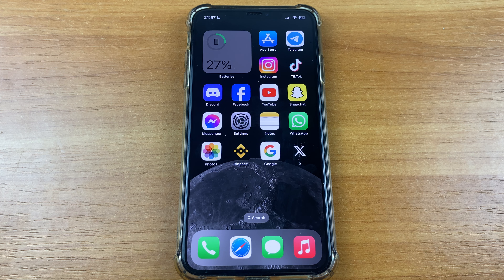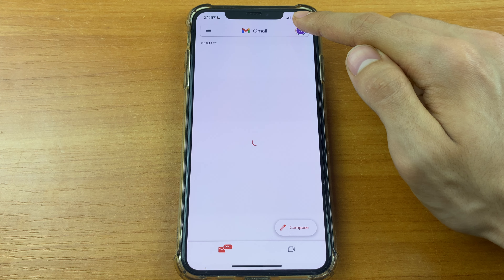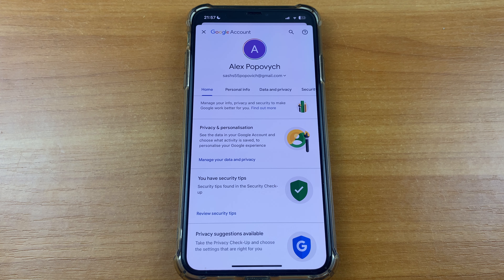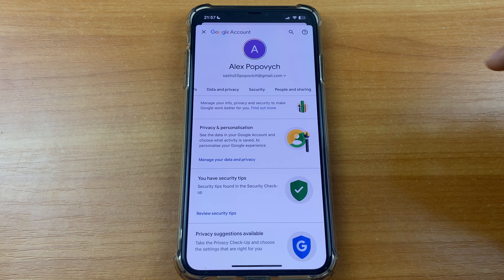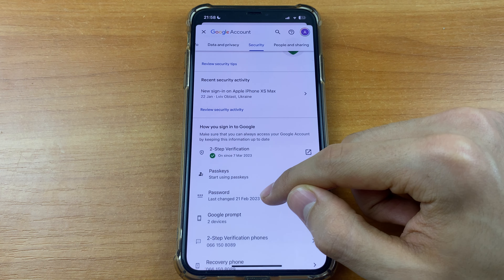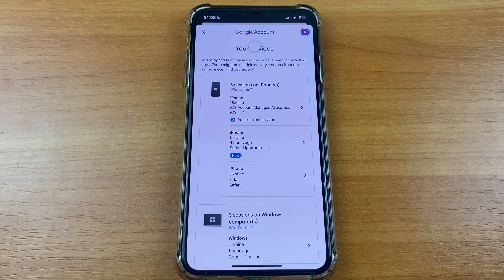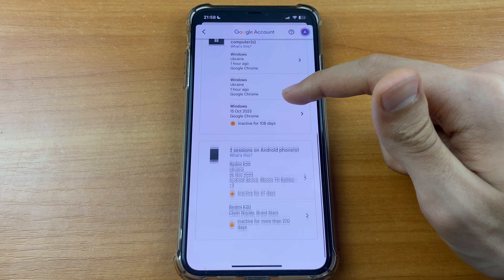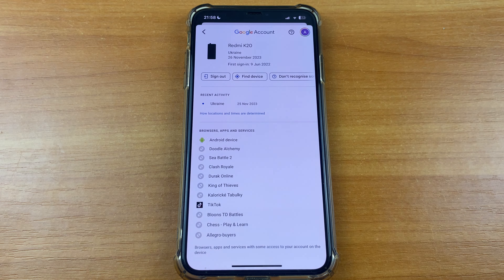How To Remove Your Gmail Account From Another Device